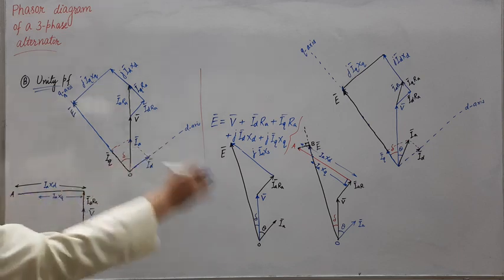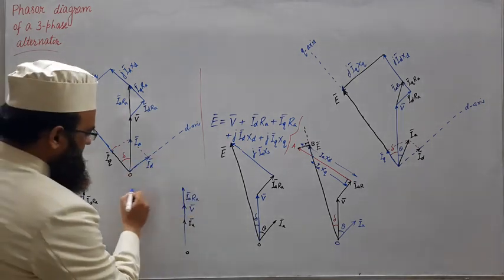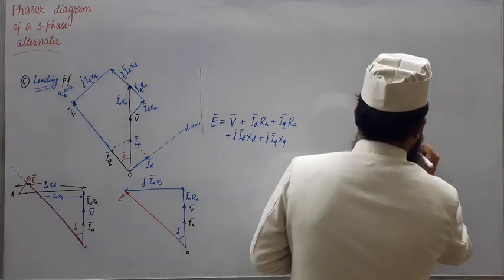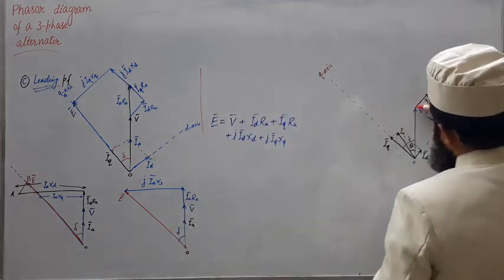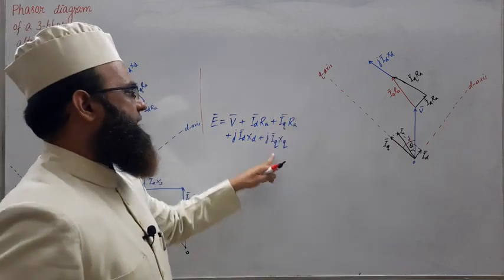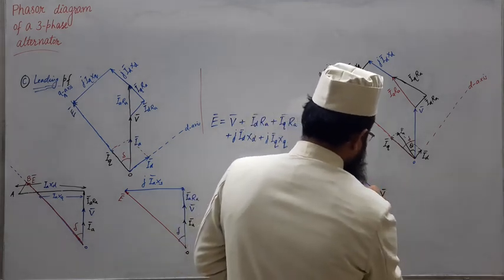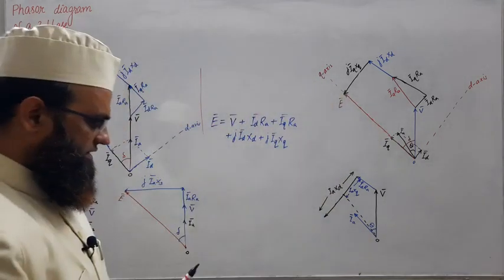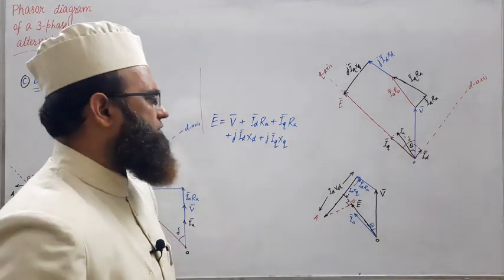Phasor Diagram of Synchronous Generator Part 3 480 X 854